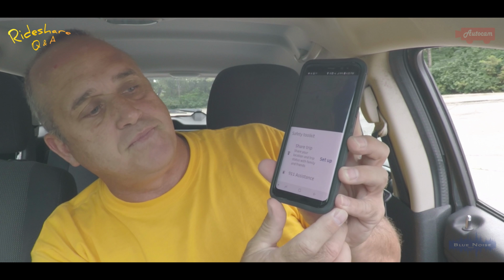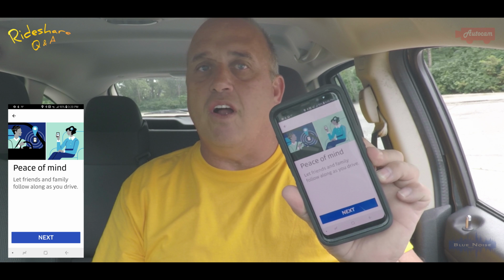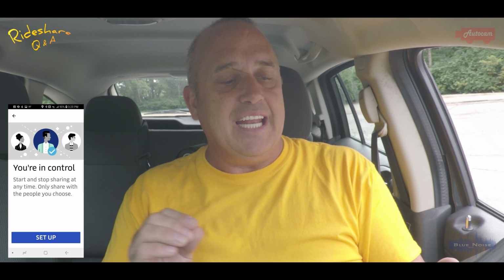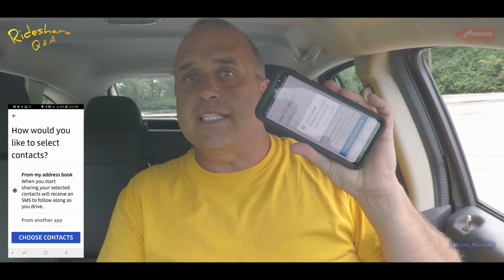What Is The Shield/Safety Toolkit Icon?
These videos are to help answer some of the questions that I am being asked from riders and drivers while doing ridesharing in Central Illinois.